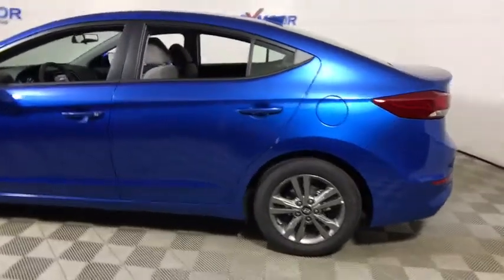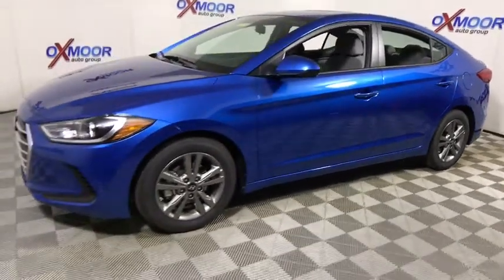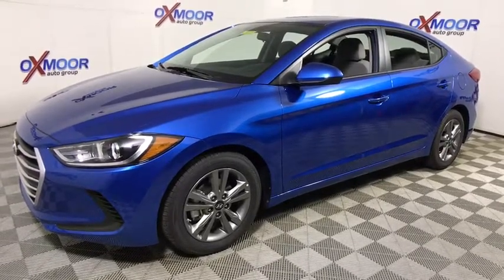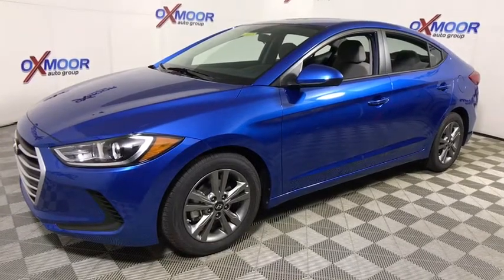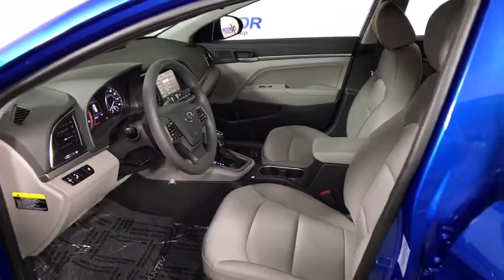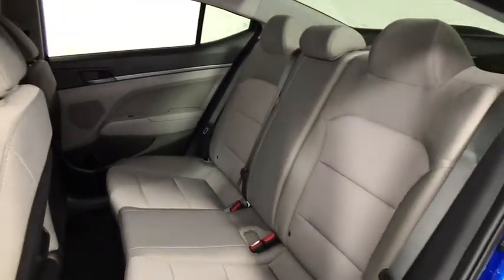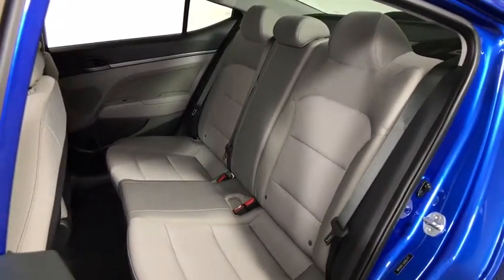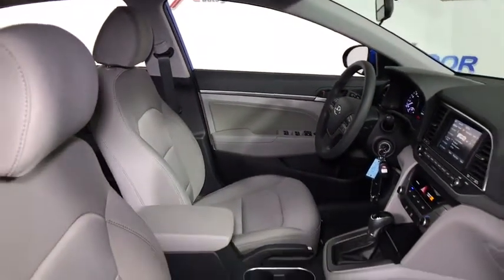2018 Hyundai Elantra Louisville KY H10581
[COLOR] N 2018 Hyundai Elantra
2018 Hyundai Elantra  - Stock#: H10581 - VIN#: 5NPD84LF3JH262777

Oxmoor Hyundai
8107 Shelbyville Rd

2018 Hyundai Elantra SEL Cargo Net, Cargo Package, Option Group 01, Reversible Cargo Tray, Trunk Hooks. 37/28 Highway/City MPG Rearview Camera w/ Dynamic GuidelinesbrPOWERTRAIN TECHNOLOGYbr2.0L, 147 HP, 132 lbs-ft Torque, DOHC 4-CylinderbrDual Continuous Variable Valve Timingbr6-Speed Automatic Transmission w/ SHIFTRONICbr4-Wheel Disc BrakesbrEXTERIORbr16-Inch Alloy Wheels with 205/55 R16 TiresbrProjector headlights w/ Daytime Running LightsbrHeated Outside Mirrors & Dual Bodycolor Door Handles / MirrorsbrCOMFORT & CONVENIENCEbr7 Display Audio System w/ AM/FM/HD Radio & 6 SpeakersbrSiriusXM Radio w/90 Day Trial; Not Available in AK & HIbrAndroid Auto (TM) & Apple CarPlay (TM)brTwo 12V Outlets/Smartphone/USB & Auxiliary Input JacksbrBluetooth Hands-free Phone SystembrSteering Wheel Mounted Audio & Cruise ControlsbrAuto Headlamp Control & 3.5'' TFT Mono Cluster DisplaybrTilt-and-Telescopic Steering WheelbrDriver & Passenger Seat Height AdjustmentbrCenter Console Mounted Rear CupholdersbrPower Windows and Door Locksbr60/40 Split-Folding Rear SeatbackbrTrunk Lid CoverbrRemote Keyless Entry w/ AlarmbrTemporary Compact Spare TirebrFull Tank of Gas Price includes: $2,500 - Retail Bonus Cash. Exp. 01/02/2018, $500 - Holiday RBC. Exp. 01/02/2018